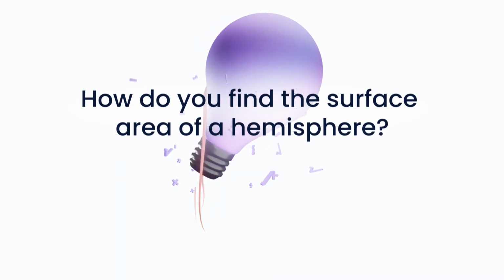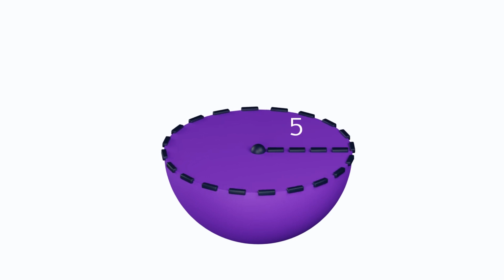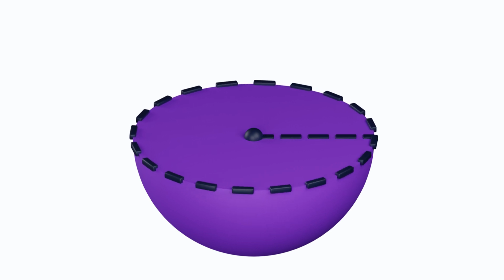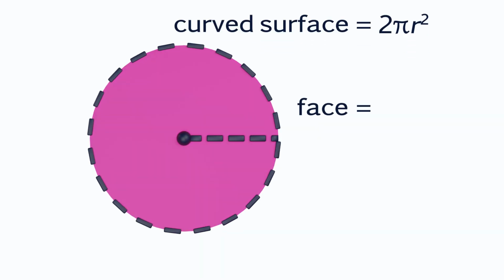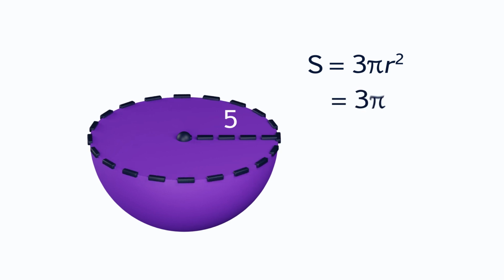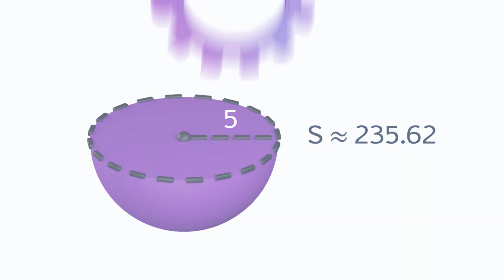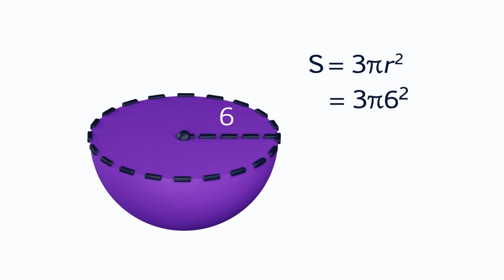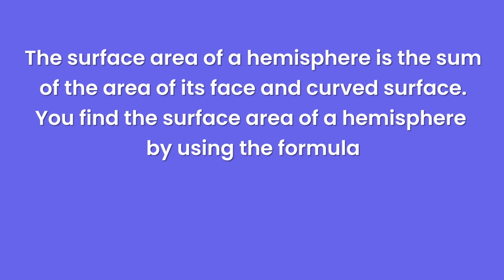How Do You Find the Surface Area of a Hemisphere?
The surface area of a hemisphere is the sum of the area of its two faces, which are a curved surface and a disc. This video will explain the calculation.